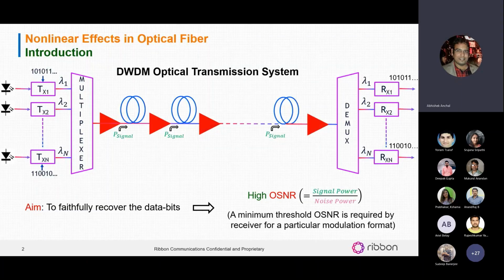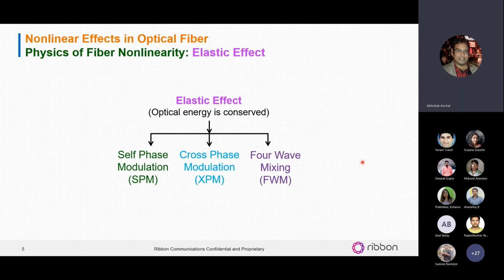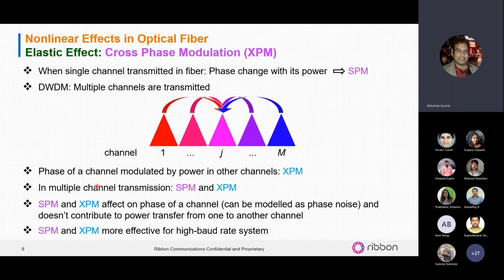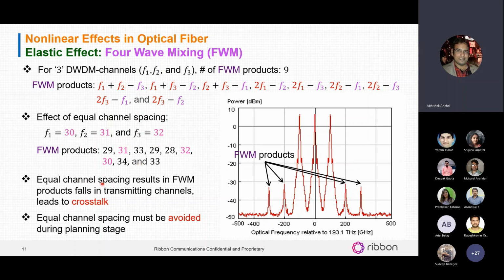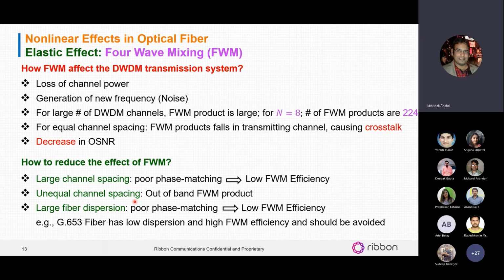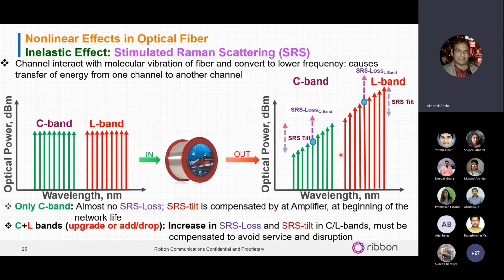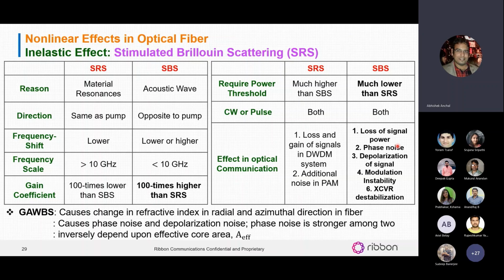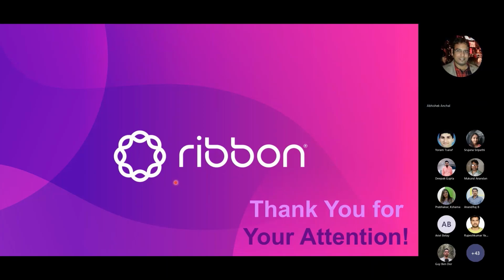Nonlinear Effects in Optical Fiber: How They Affect the DWDM Transmission System?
Nonlinear Effects in Optical Fiber: Elastic and Inelastic Effect, Self Phase Modulation, Cross Phase Modulation, Four Wave Mixing, Stimulated Raman Scattering, Stimulated Brillouin Scattering, Optimization of Transmission Power in DWDM Optical Network